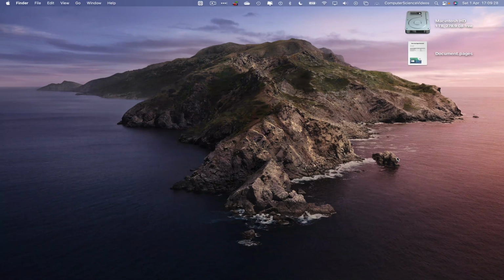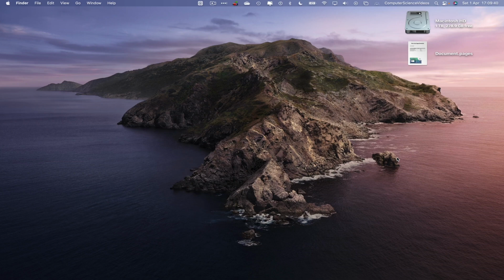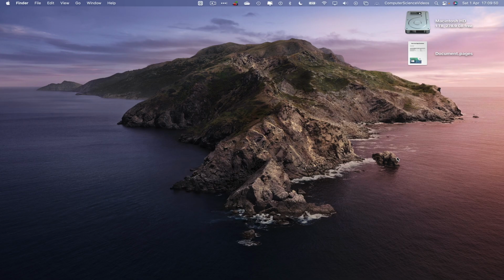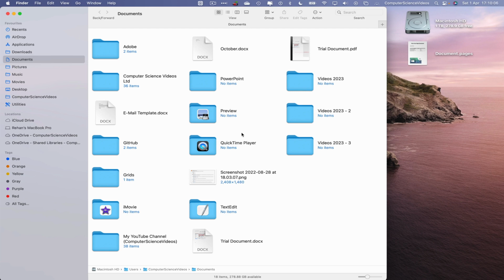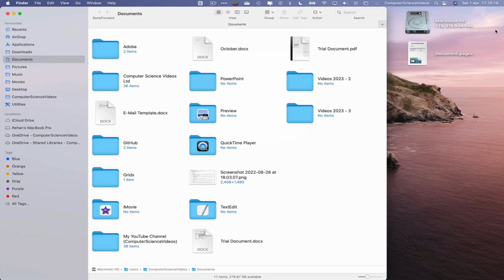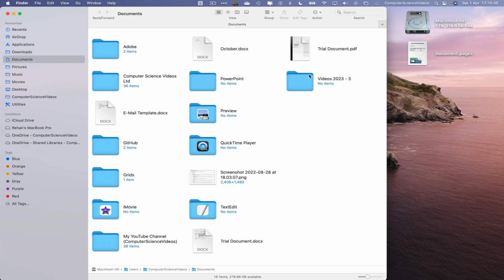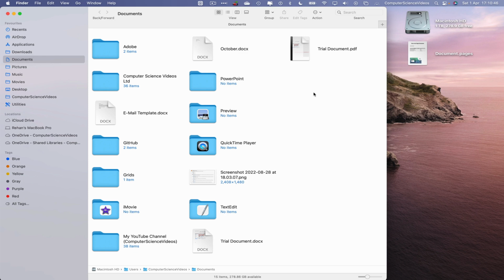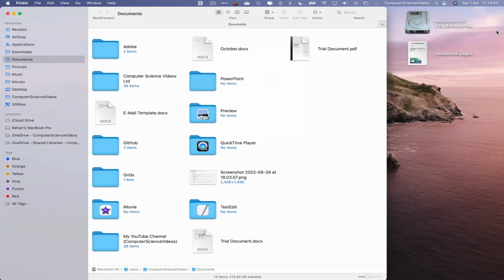3 DIFFERENT WAYS TO DELETE A FOLDER ON THE FINDER APPLICATION USING A MAC | NEW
3 DIFFERENT WAYS TO DELETE A FOLDER ON THE FINDER APPLICATION USING A MAC | NEW